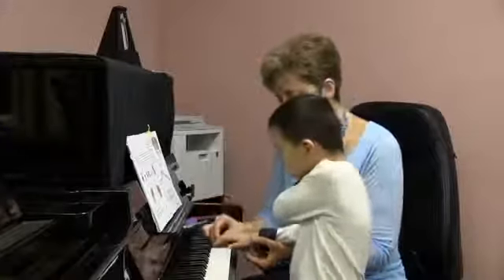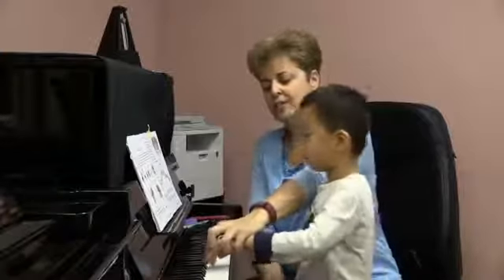Tales of a Musical Journey 1A. Chapters 4-14. Brady (4). Irina Gorin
"Tales of a Musical Journey" takes piano students on an adventure through the Magical Kingdom of Sounds, a place where all the fairytale characters and places introduce young children to the language of music. Technique and theory principles come to life through words and ideas children are familiar with. This not only makes learning more fun but also decreases the amount of time it takes for students to build comprehension and retain what they have learned.